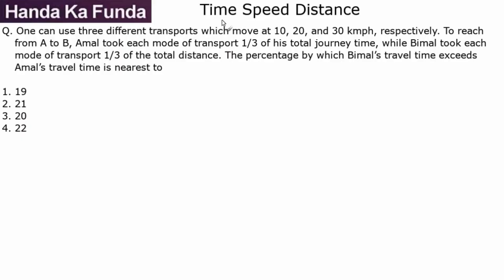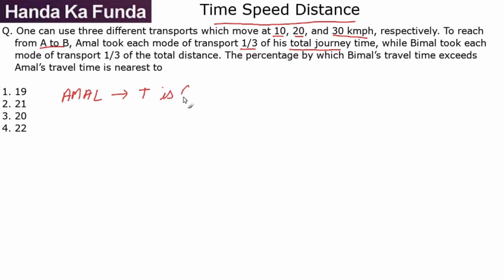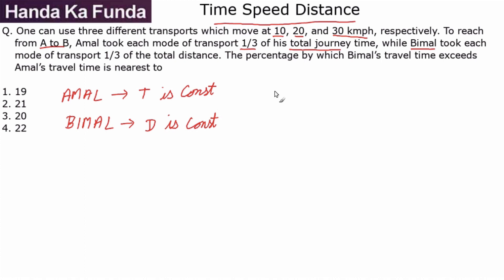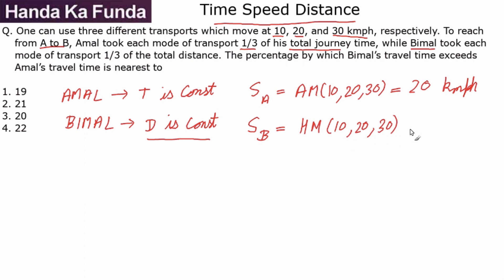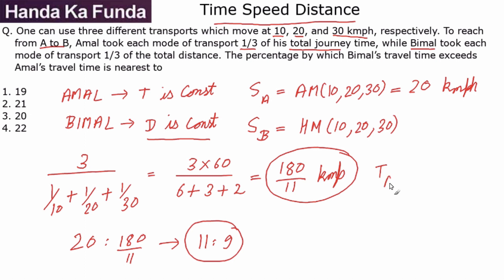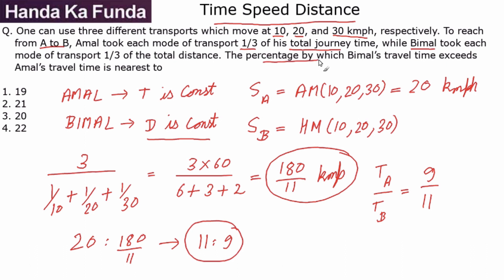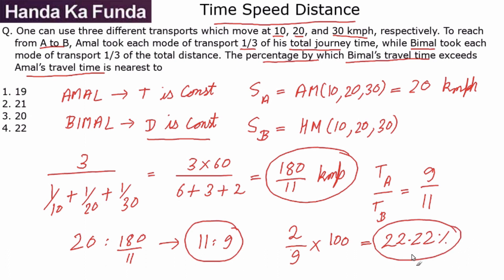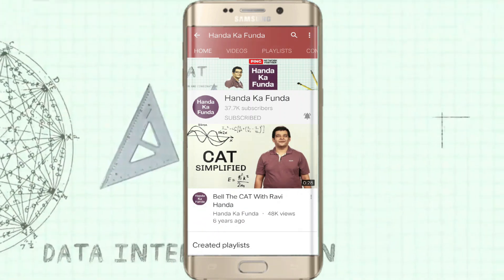Quantitative Aptitude – Time Speed Distance – One can use three different transports which move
Q. One can use three different transports which move at 10, 20, and 30 kmph, respectively. To reach from A to B, Amal took each mode of transport 1/3 of his total journey time, while Bimal took each mode of transport 1/3 of the total distance. The percentage by which Bimal’s travel time exceeds Amal’s travel time is nearest to?
a) 19
b) 21
c) 20
d) 22